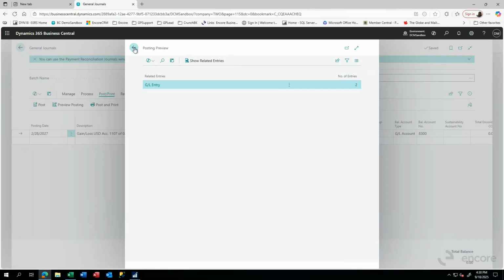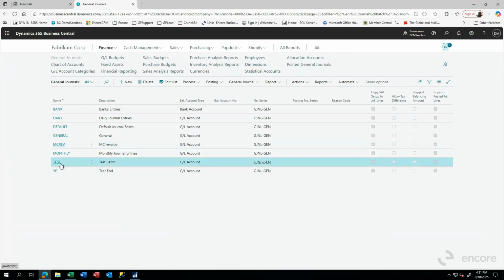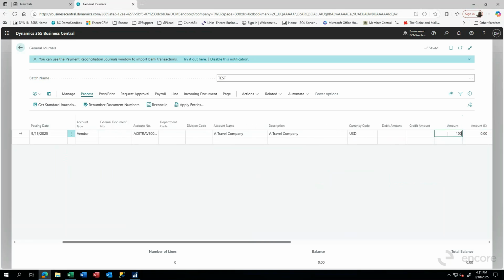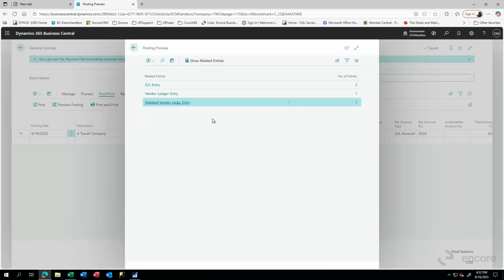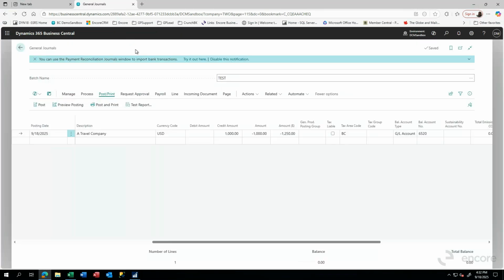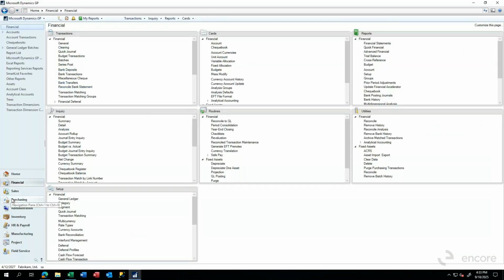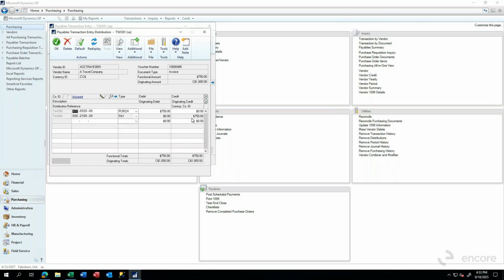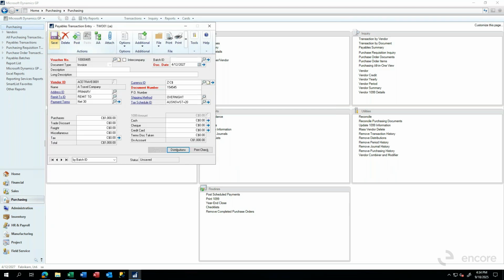Functionality in Dynamics GP Compared to D365 Business Central | Realized Gains and Loss Accounts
In this recorded webinar, see how realized gains and losses on foreign exchange are managed in Dynamics GP compared to Dynamics 365 Business Central. It shows how exchange rate differences are recorded during invoice payments and receipts.